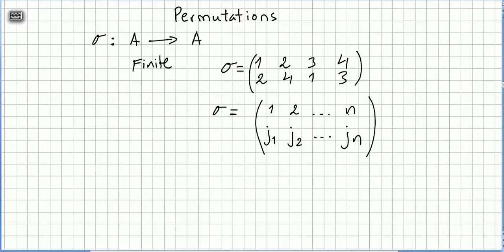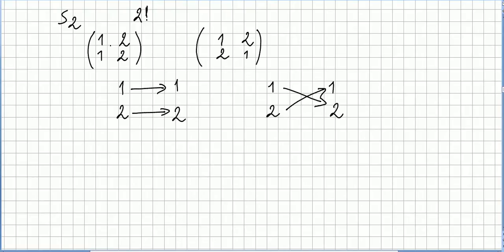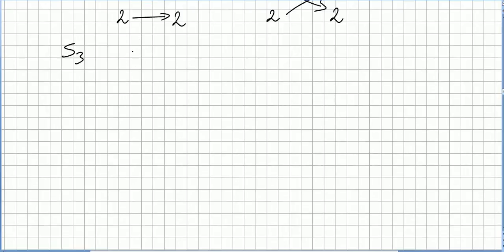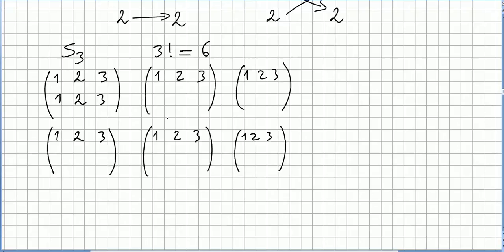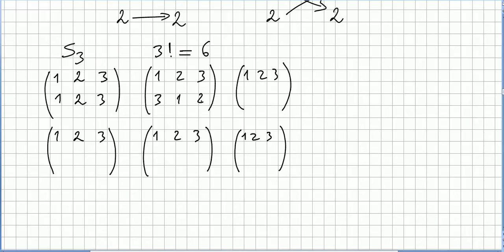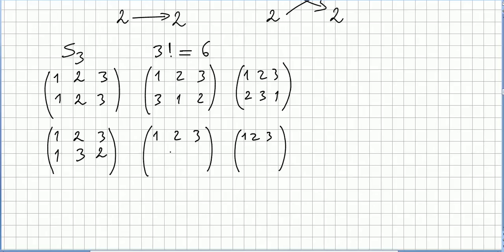Linear Algebra 103, Permutations 1